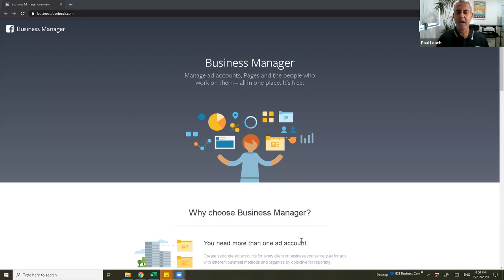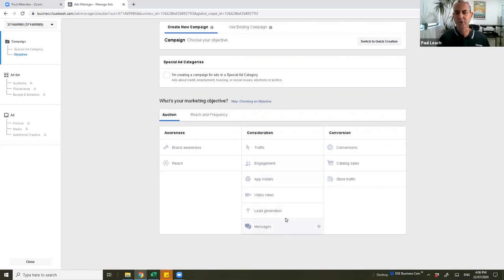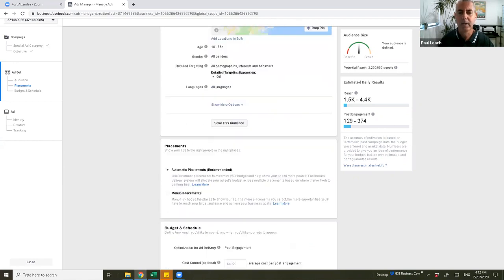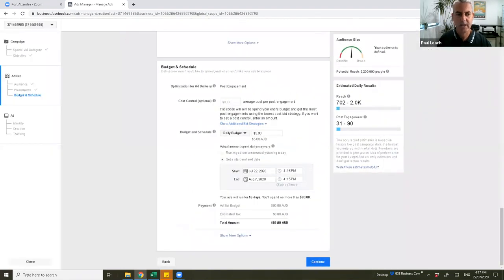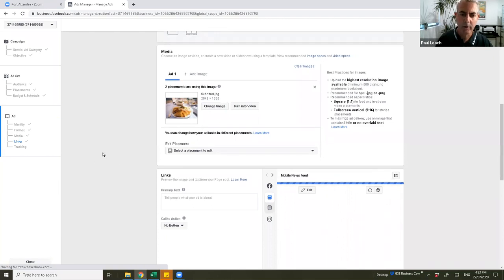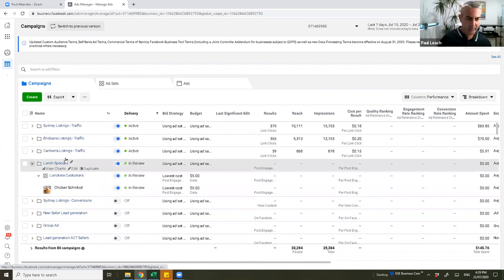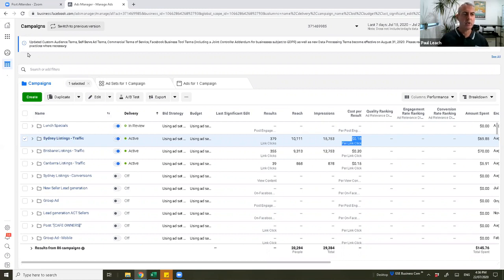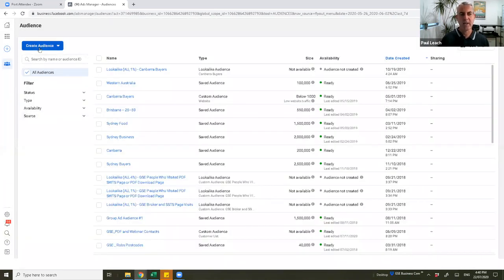Facebook Ads for Restaurants | Cafe Marketing Strategies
To maximize your reach and visibility on Facebook, you need to set an effective facebook ads strategy for restaurants and this video will show you exactly how. In this video, you will learn how to run Facebook Ads for restaurants and cafes as part of your cafe marketing strategies.